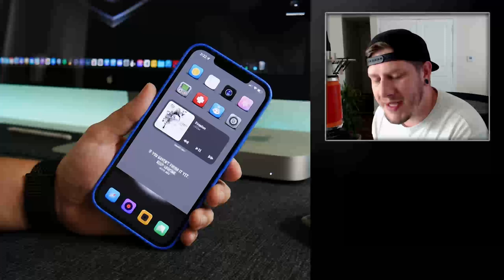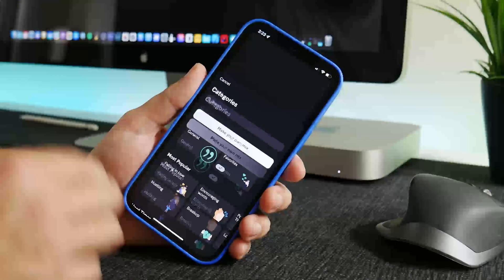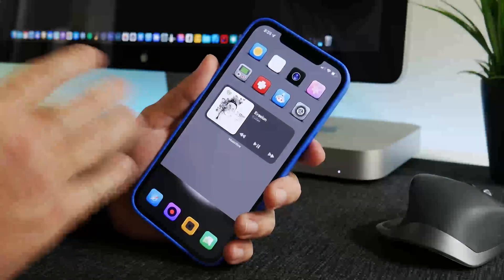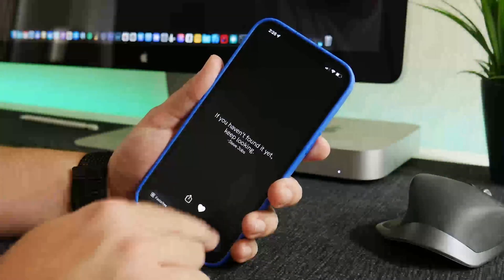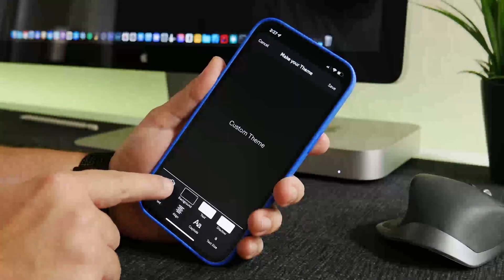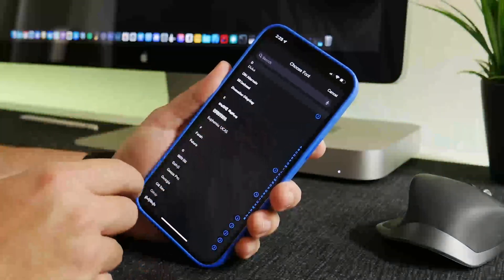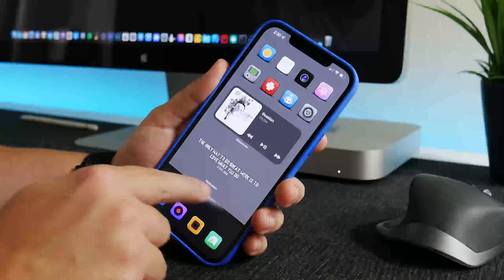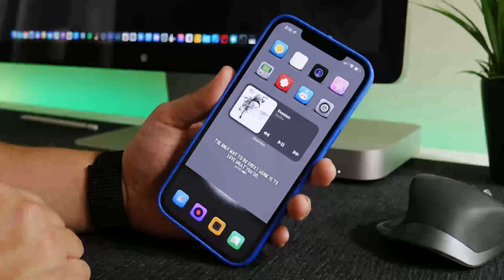Motivation App iOS 15 - How I Use It In Homescreen Setups?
Wanna See More iOS 15 Homescreen Tips & Tricks?